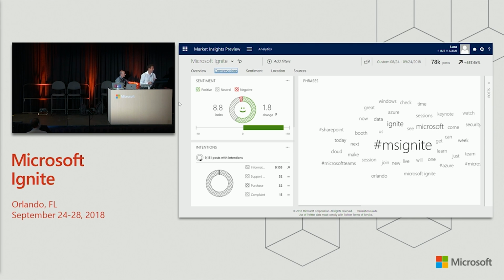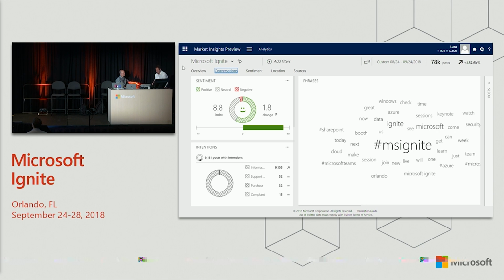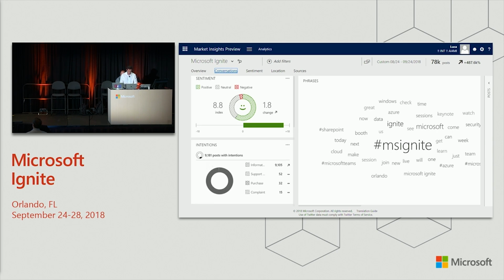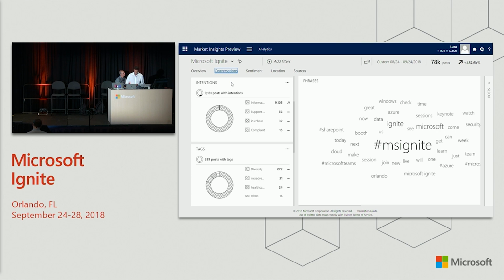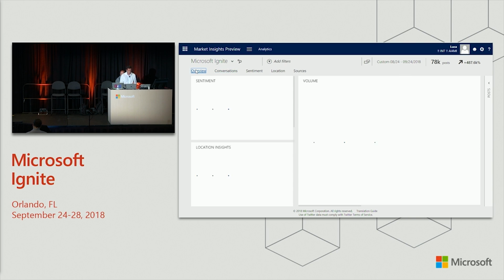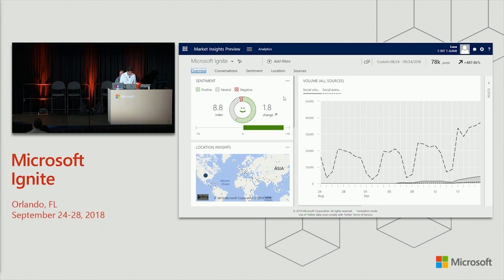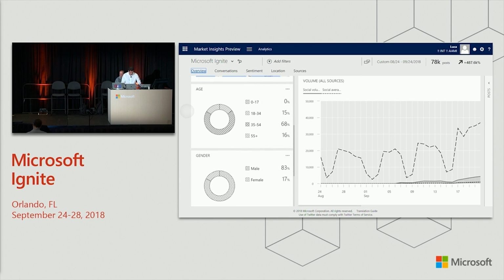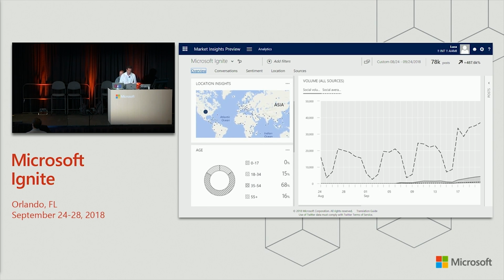Demo for Dynamics 365 AI for Market Insights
The world of Artificial Intelligence (AI) is growing at an unprecedented rate. Join this demo for Dynamics 365 AI for Market Insights to learn about Microsoft’s new portfolio of Dynamics 365 AI applications that deliver out-of-the-box capabilities.

to learn more and try the AI applications today!